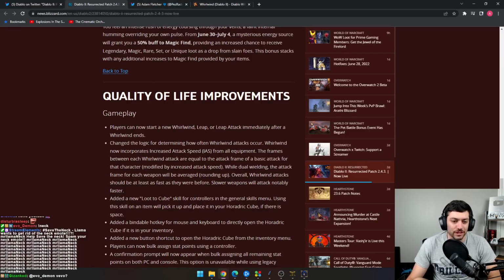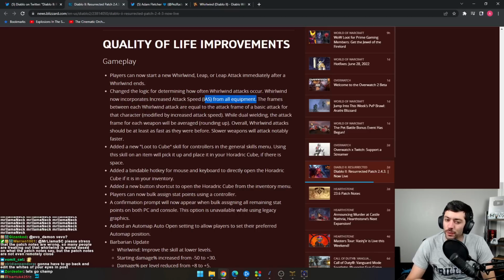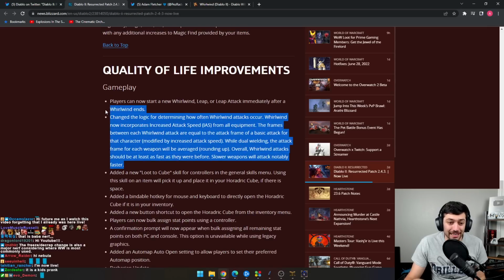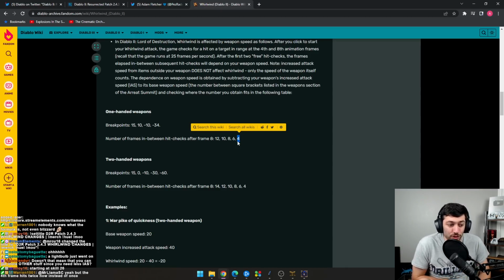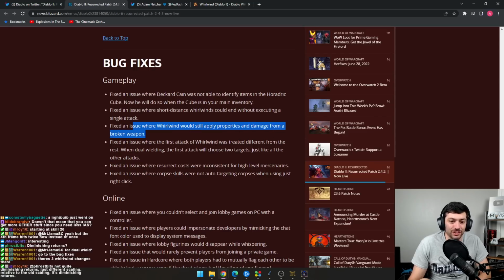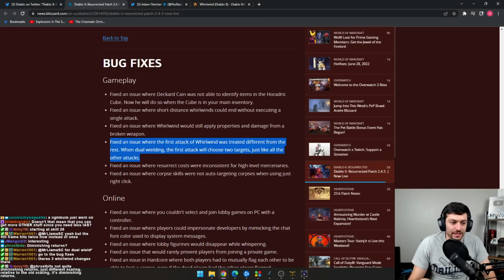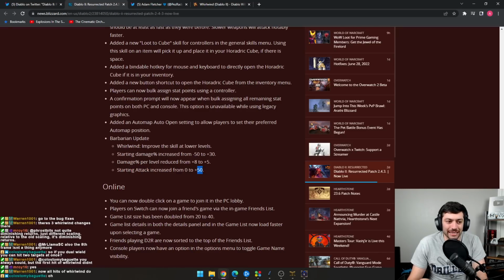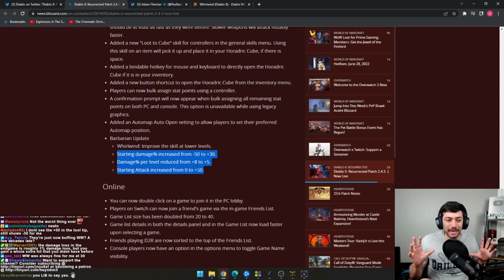Diablo 2 - NEW WHIRLWIND CHANGES | Good or Bad??